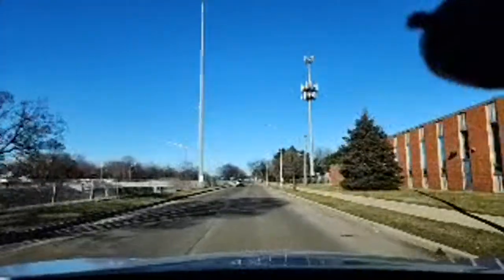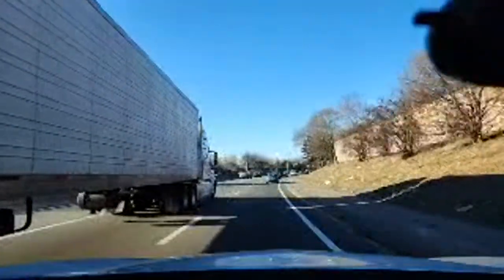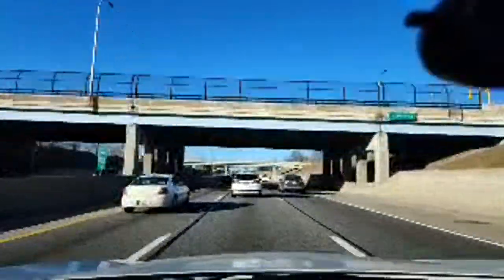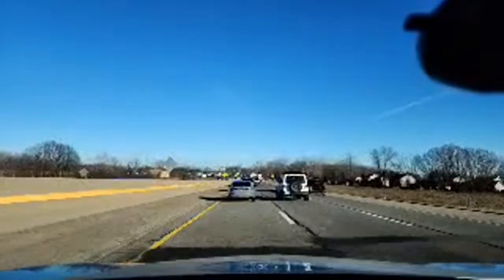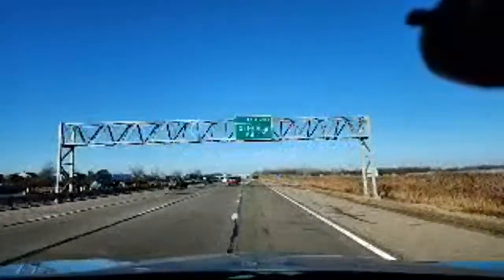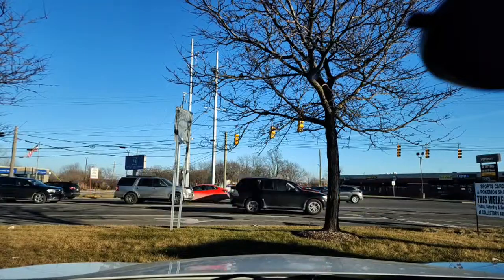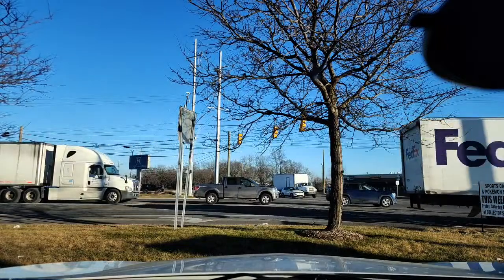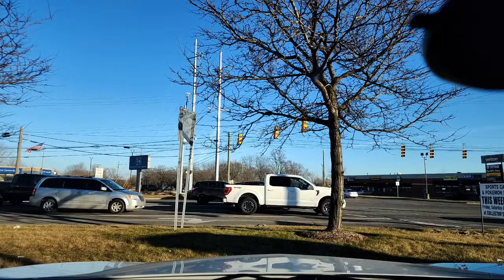How to Pass Driving Test 1st Time - What you won't be told !!! - Driving Teacher of view